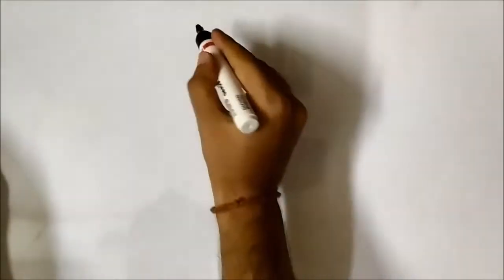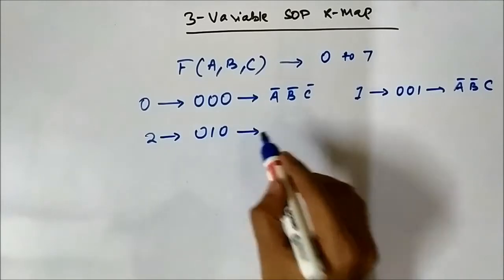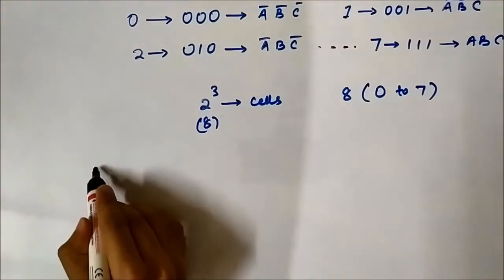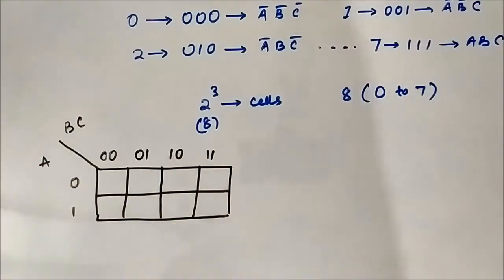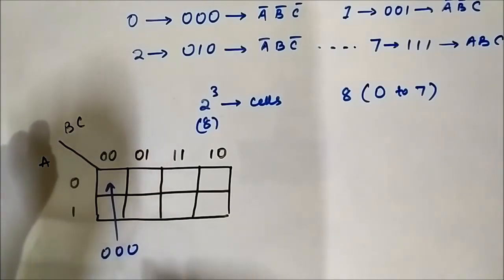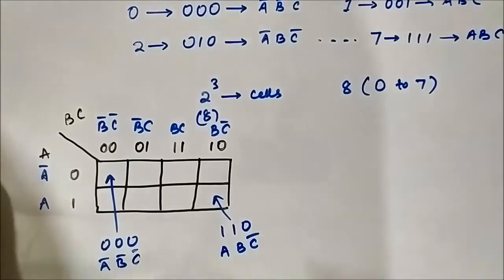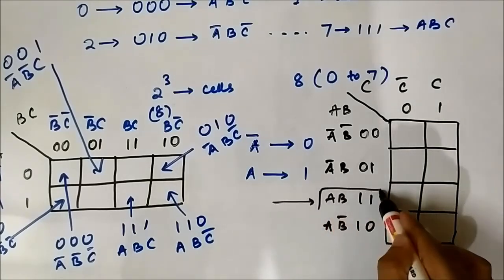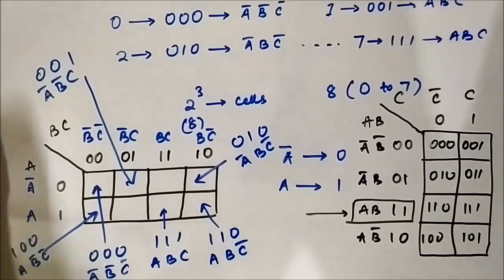Karnaugh Map | Three Variable Sum Of Products K - Map | Basic Concepts | Digital Electronics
In this video, we are going to discuss basic concepts related to three variable K-Map.